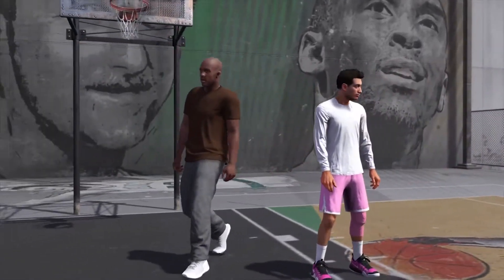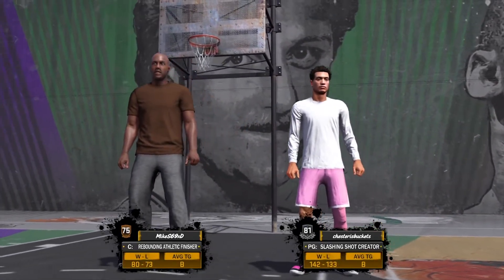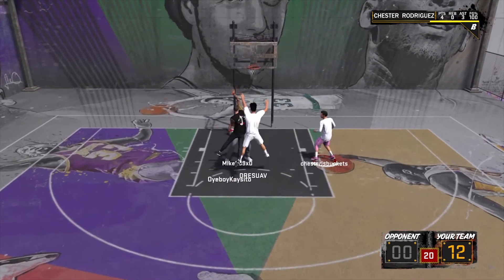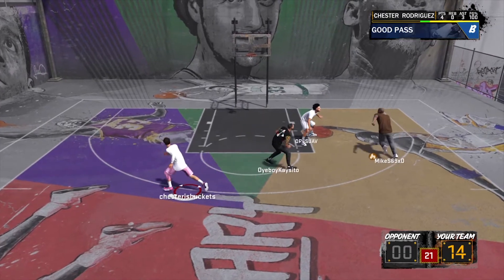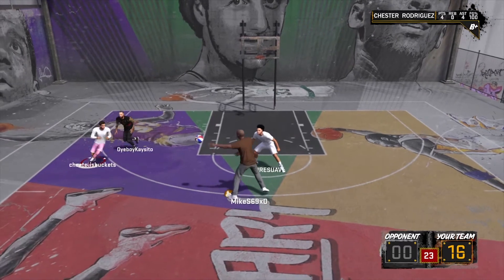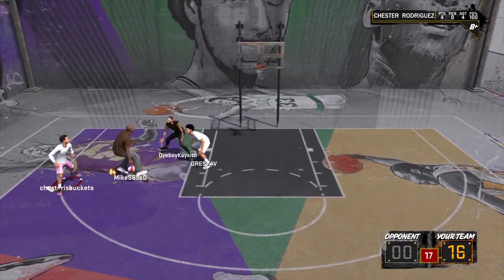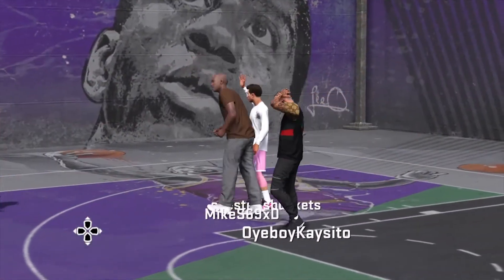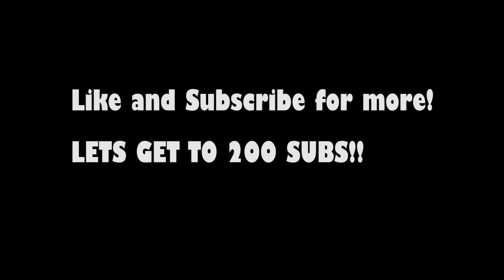NBA 2K18 - WIN MORE GAMES AT THE PARK WITH THIS SIMPLE TRICK - mycareer gameplay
In this video I will be talking about the best way to get a better record in NBA 2K18. The most effective dual archetype is in this video and it will be easier to win games at the park in mycareer.